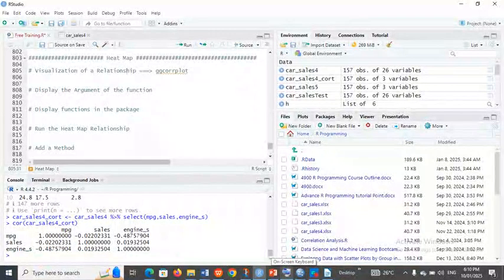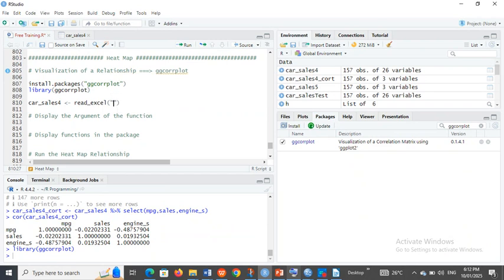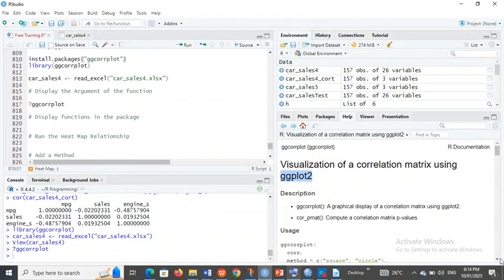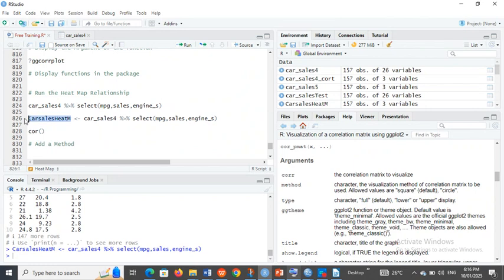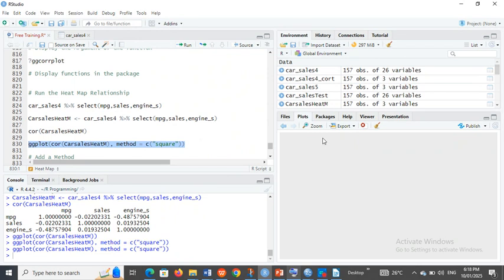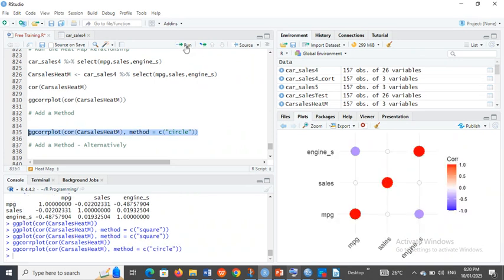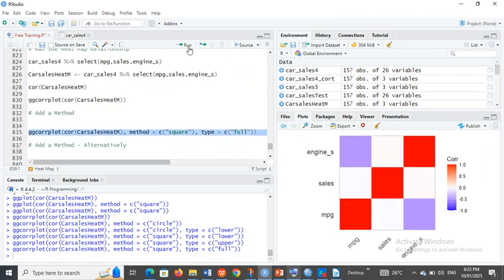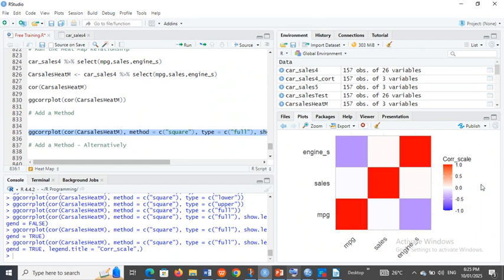Data Analysis in R Heat Map using the ggcorrplot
We provide comprehensive training solutions for:

- Individuals: Enhance your skills and knowledge
- Corporate Bodies: Upskill your team for organizational success
- Staff/Employees: Professional development for career growth
- Groups: Tailored training for community organizations and teams
- Homes: Practical skills for homeowners and families
- Offices: Boost productivity and efficiency in the workplace